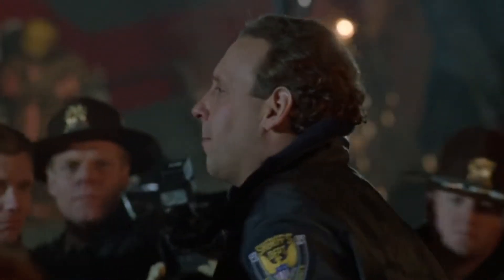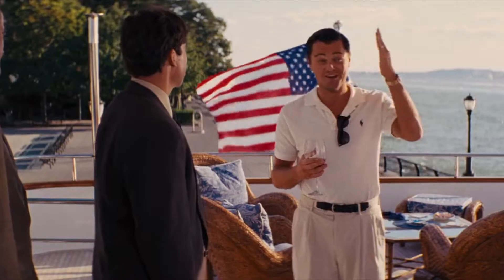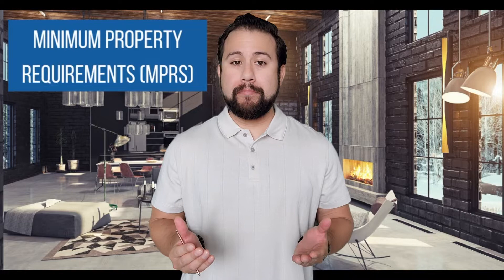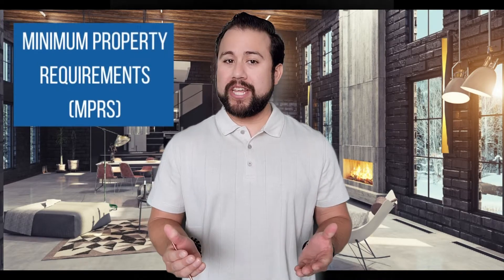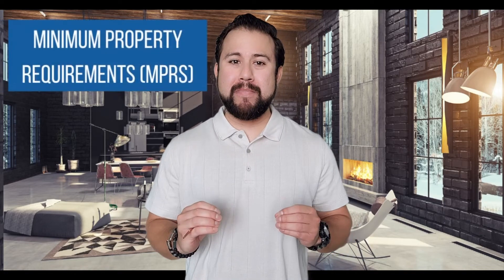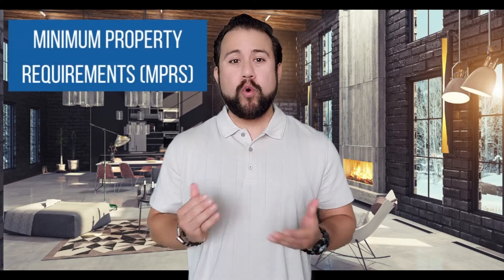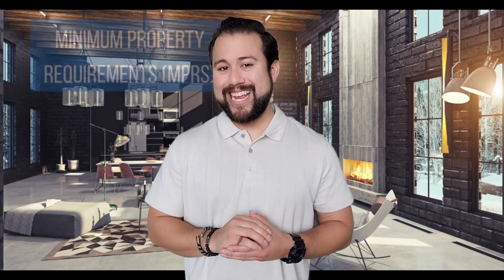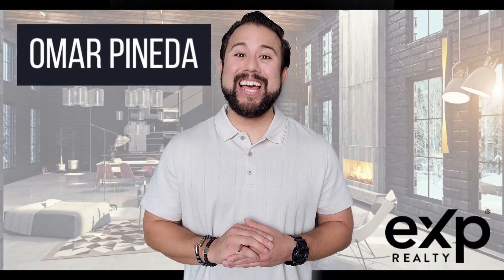VA Home Loans: Minimum Property and Inspection Requirements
Are you a veteran wondering about VA home loans and their Minimum Property Requirements (MPRs)? This video explains VA home loan standards and the MPRs that ensure your home is safe, structurally sound, and sanitary. Learn about key MPRs like roofing, heating systems, and sewage disposal, and understand why these requirements are essential for your VA home loan. Knowing these VA home loan standards helps you avoid surprises and ensures your new home meets all the necessary criteria.

Take the Next Step:
☑️ Discovery Call: Schedule a virtual call to discuss your home-buying plans and how to best navigate the VA loan process.

Resources
👇 Schedule a Discovery Call with me